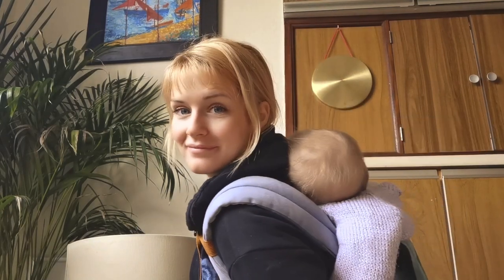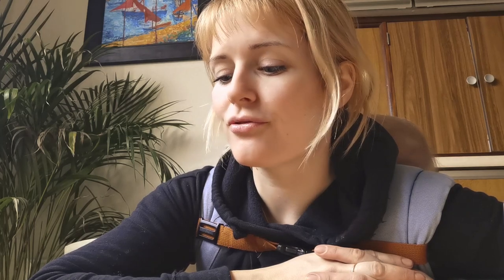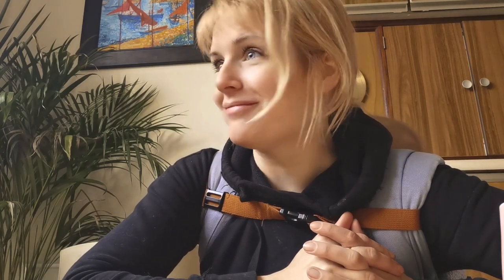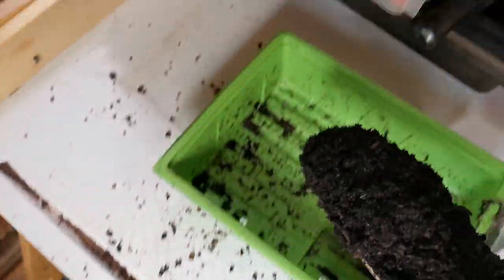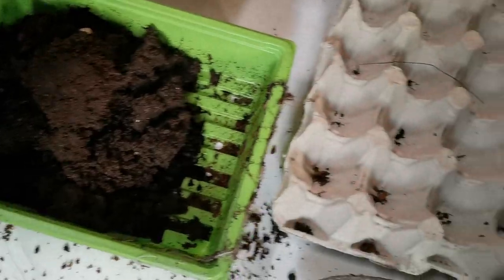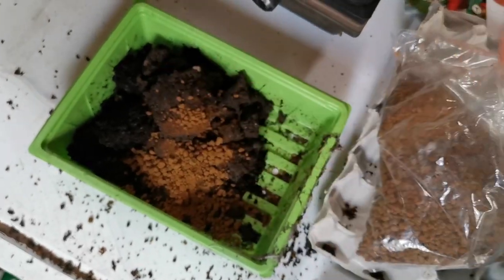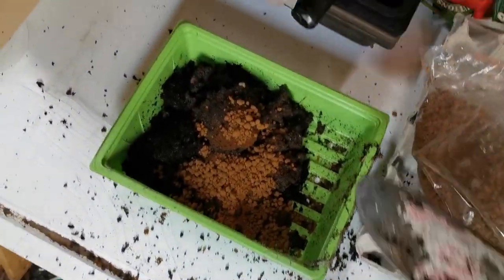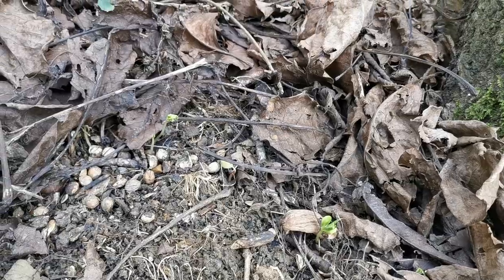Making a Sakura Bonsai Forest / Creating Joy during Corona Outbreak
Let me take you on a little journey to the end of my garden, to plant some cherry saplings which will one day be a bonsai forest.